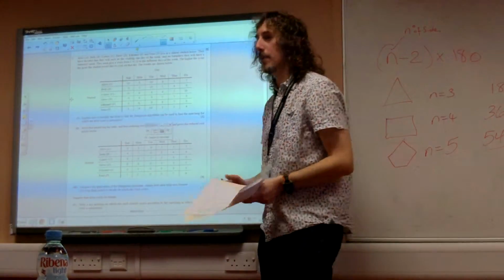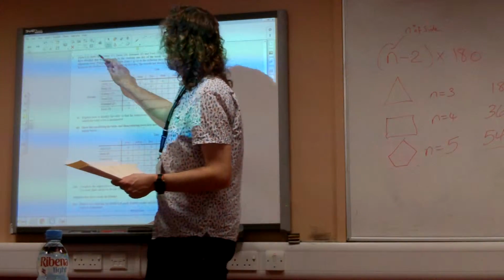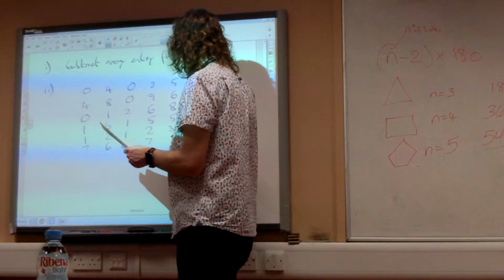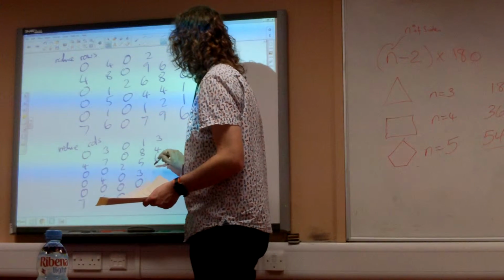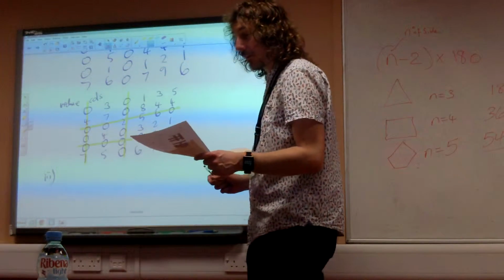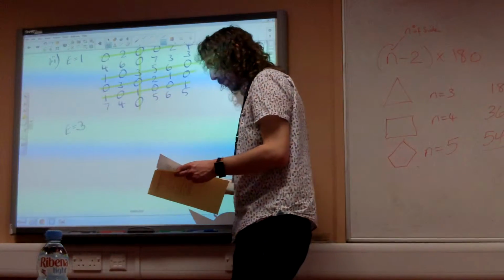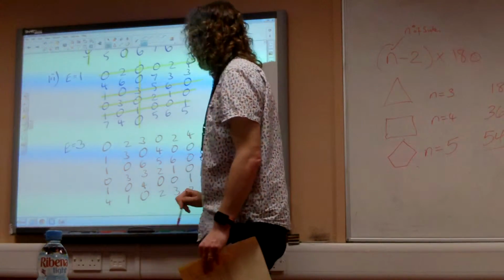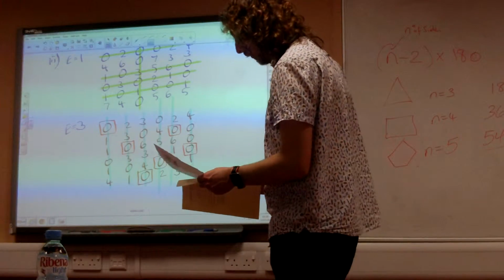D2 Allocation OCR Summer 2013 q2